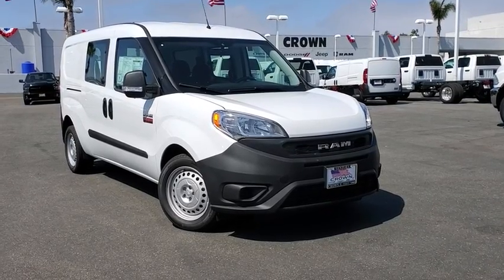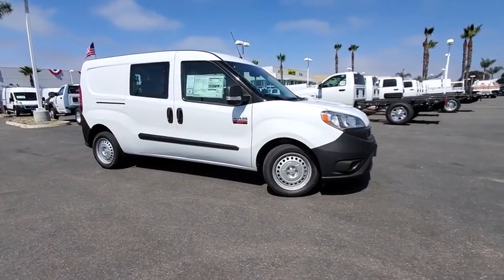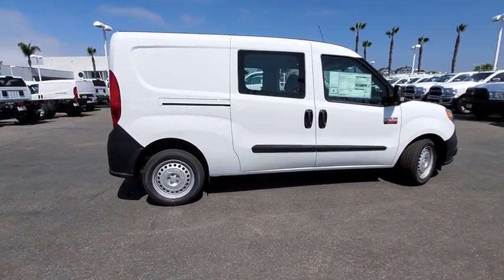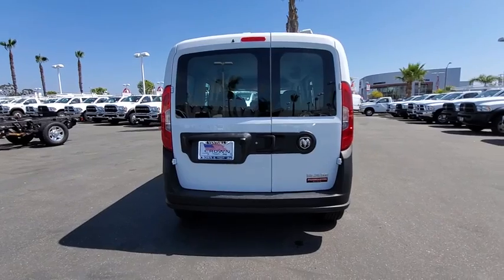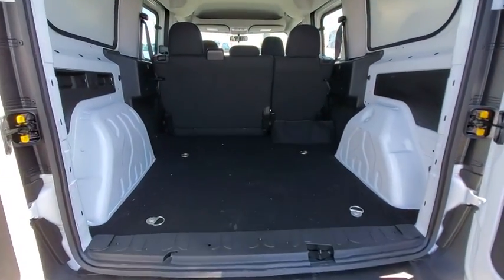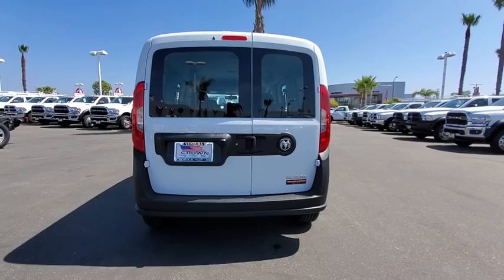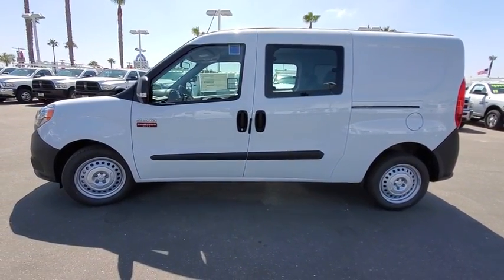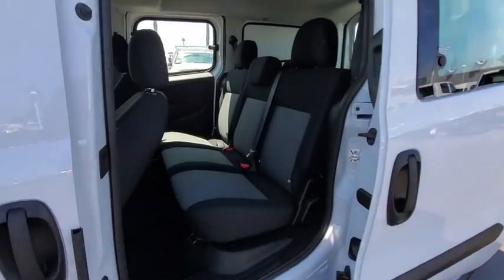2019 Ram ProMaster City Wagon Ventura, Oxnard, San Fernando Valley, Santa Barbara, Simi Valley, CA G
Bright White New 2019 Ram ProMaster City Wagon available in Ventura, California at

2019 Ram ProMaster City Wagon Base - Stock#: G2527 - VIN#: ZFBHRFAB0K6N31603

Crown Dodge
6300 King Drive

Bright White 2019 Ram ProMaster City FWD 9-Speed 948TE Automatic 2.4L I4 MultiAir ABS brakes, Electronic Stability Control, Illuminated entry, Low tire pressure warning, Remote keyless entry, Traction control.Recent Arrival!